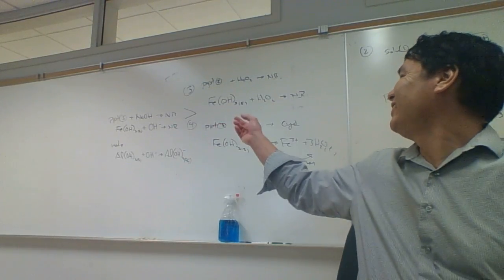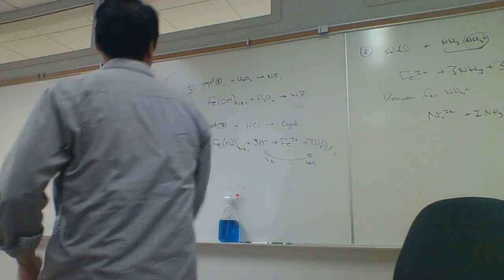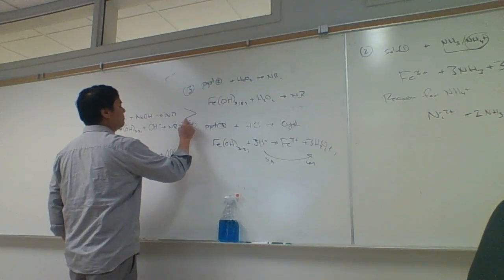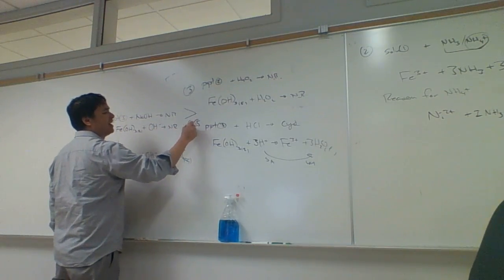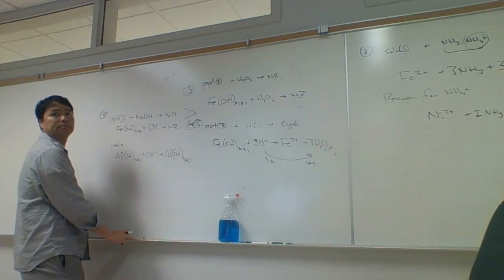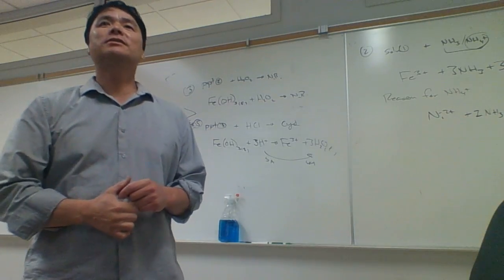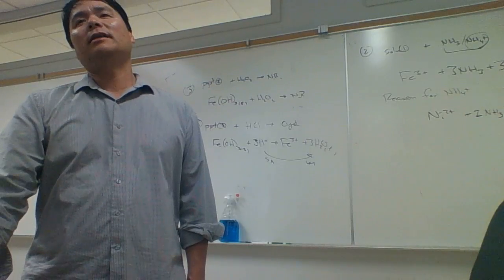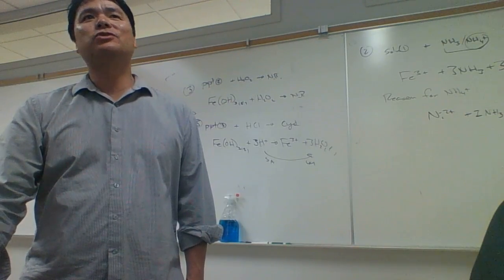Chem 1B 1204 092617 D